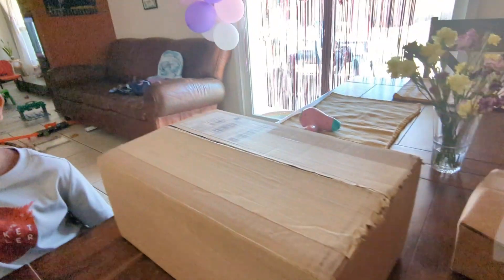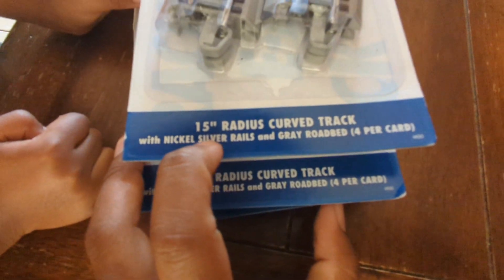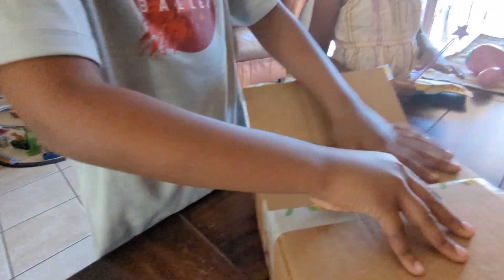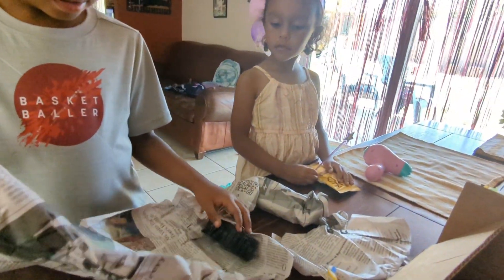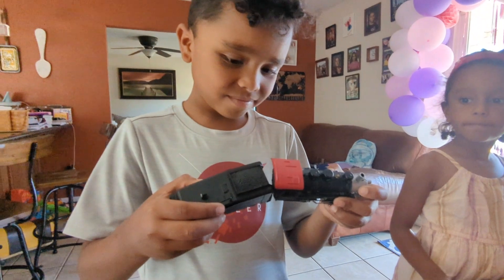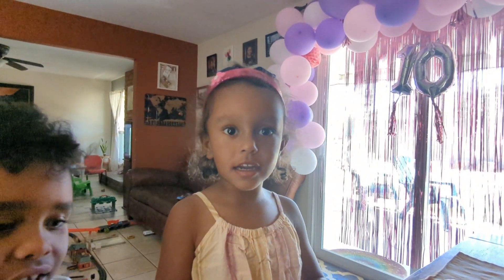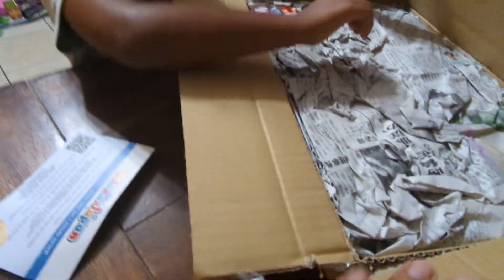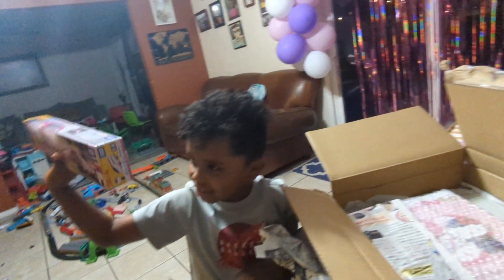TRAINS: Ronaldo unboxing our 1st N scale. JR500 (Hello Kitty).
We unbox some trains!